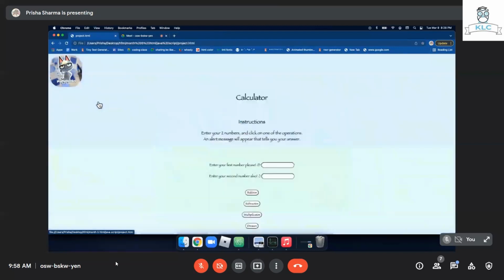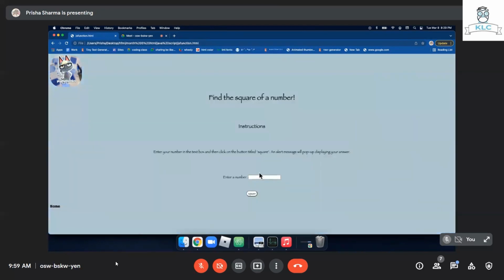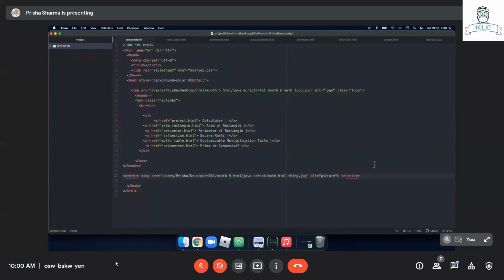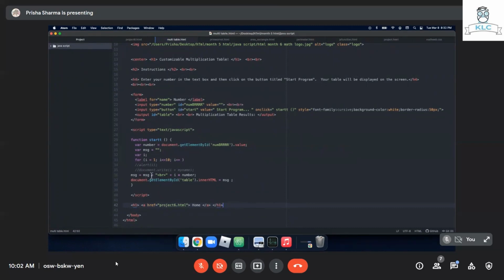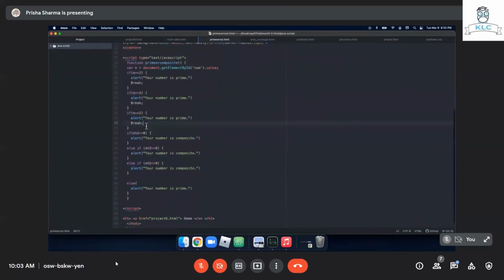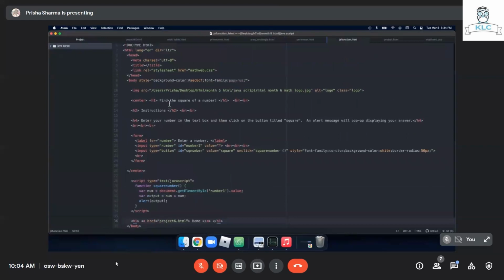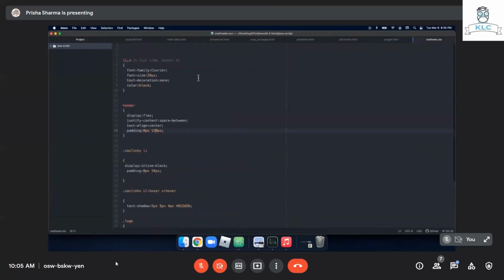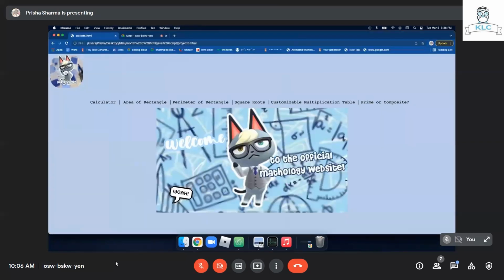HTML & JavaScript Project | Presentation by Prisha | Kids Learning Corner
Prisha, one of our HTML/JAVASCRIPT students, explaining a game she created.